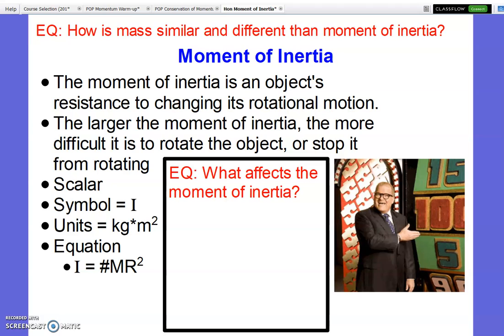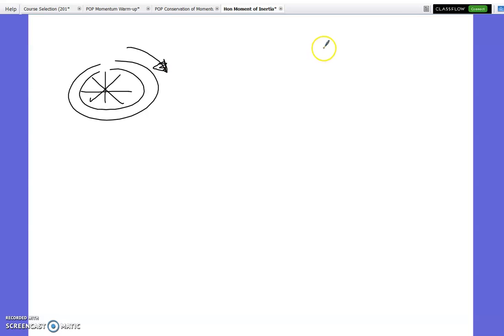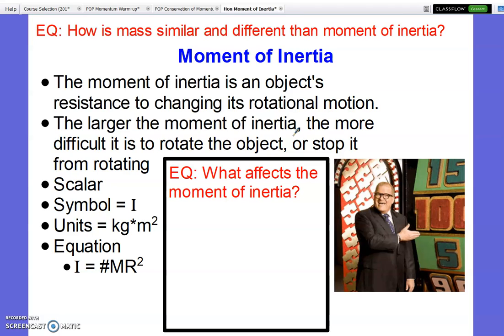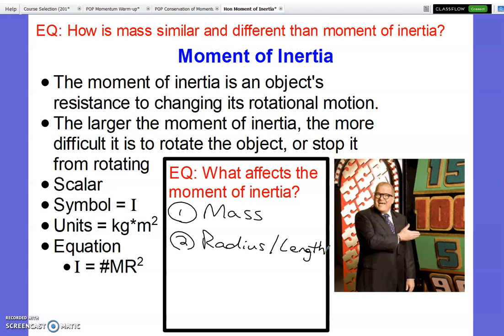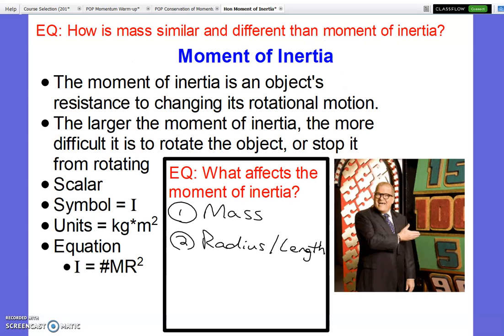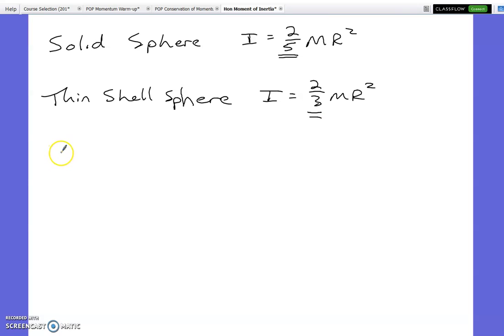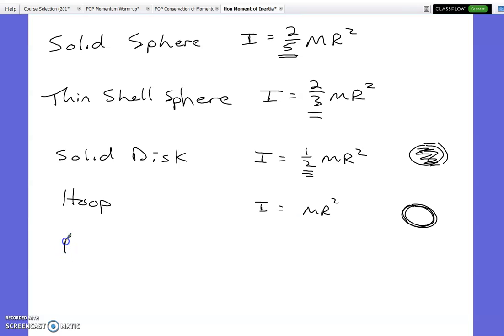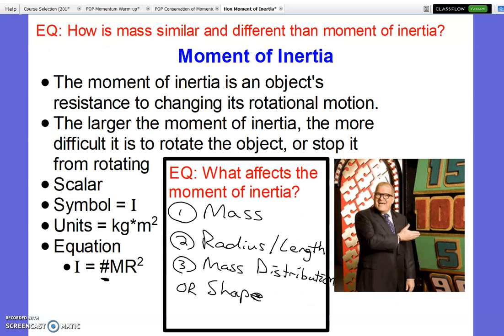Moment of Inertia (2020)